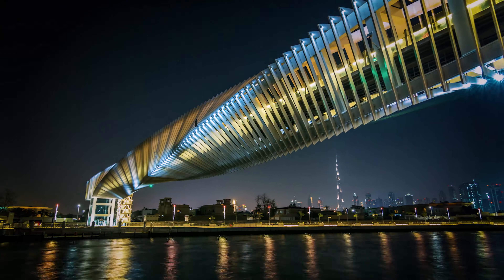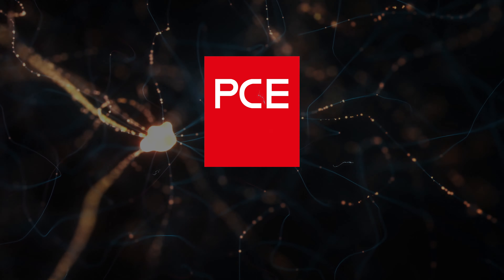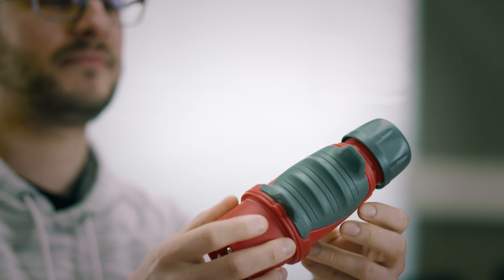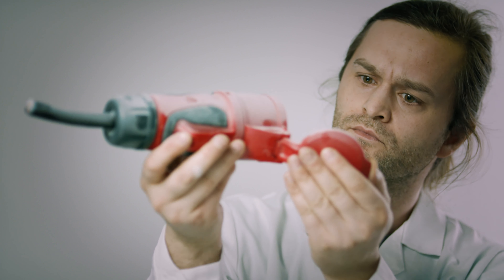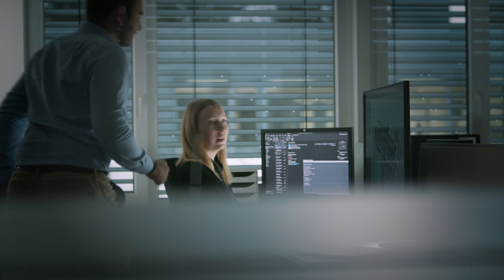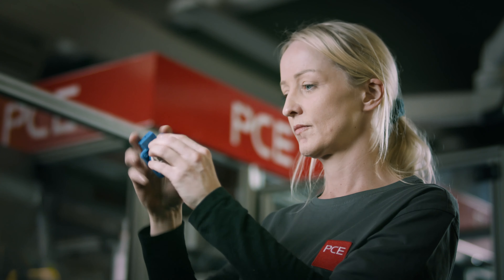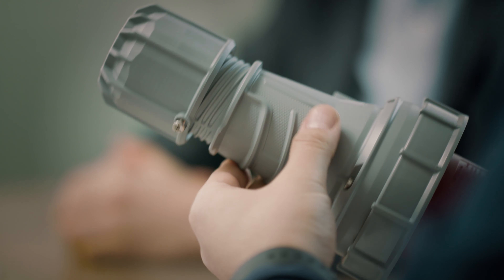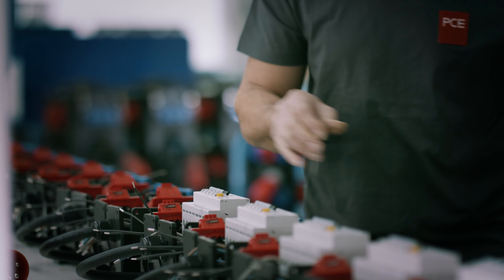PCE Imagevideo - The world of PCE